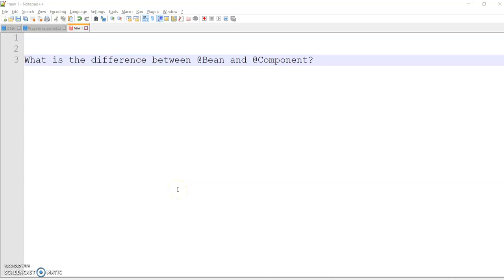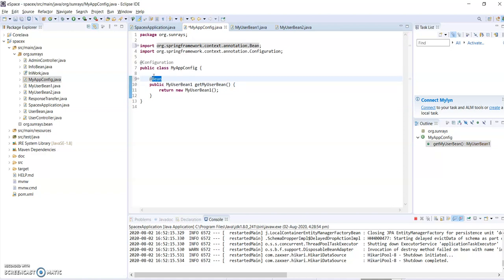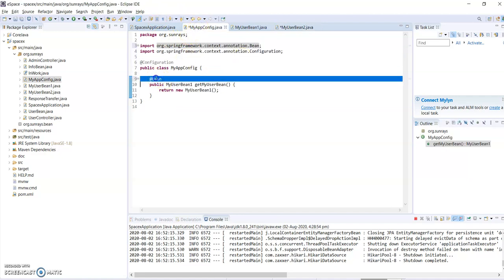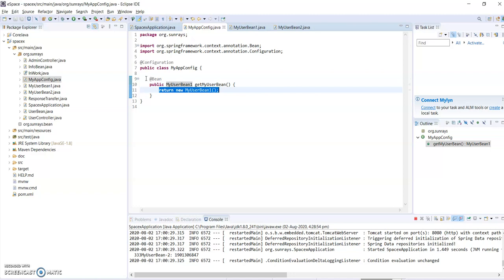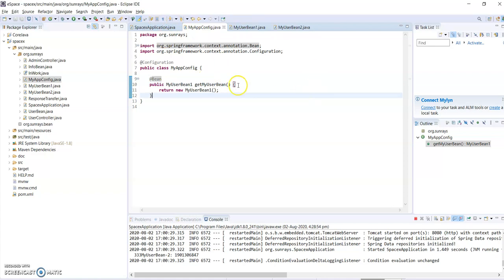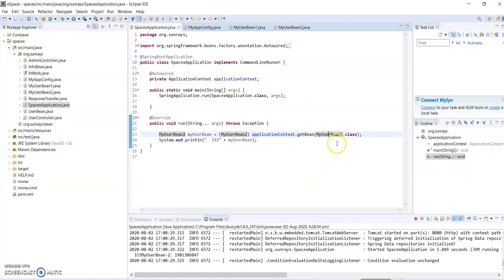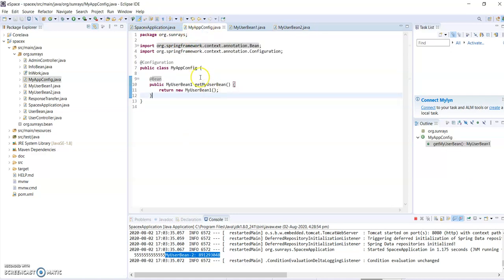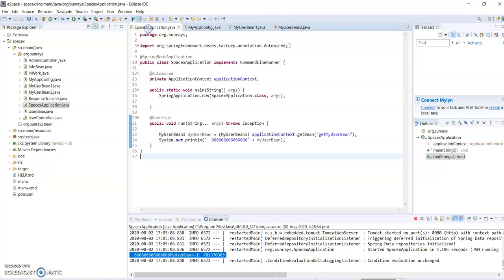Detailed explanation about @Bean and @Component annotations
Detailed explanation about @Bean and @Component annotations and differences and usage of these annotations with example